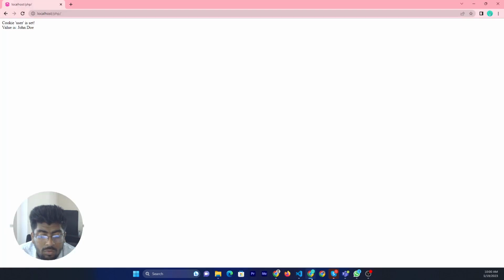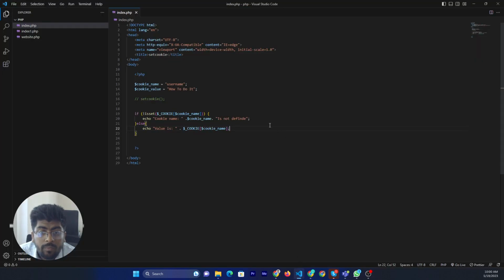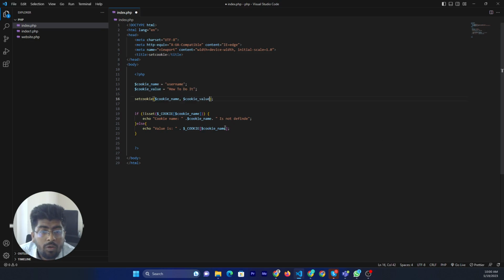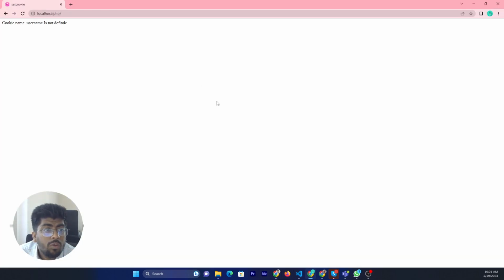How to set cookies in php 2024 | Skill Wave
Welcome guys!! In this video I will Show you how to set cookies in php.